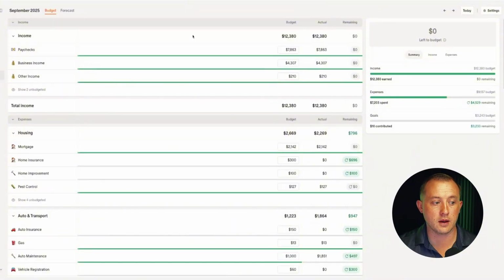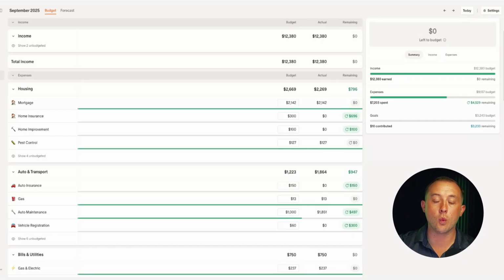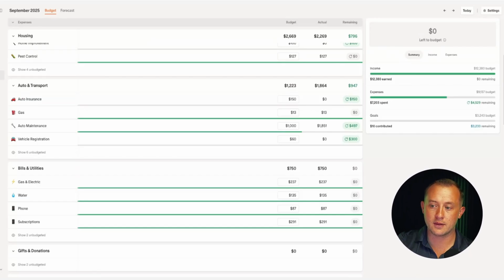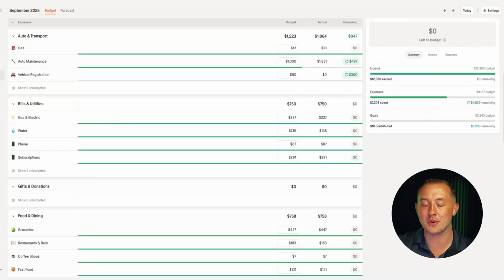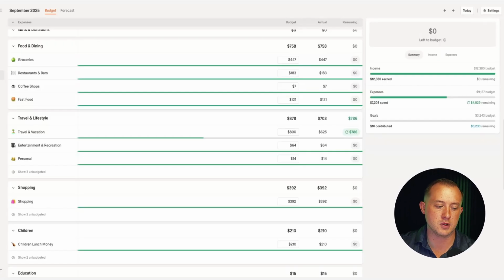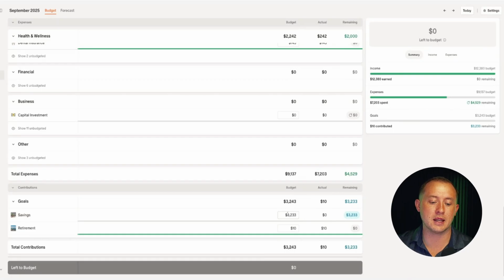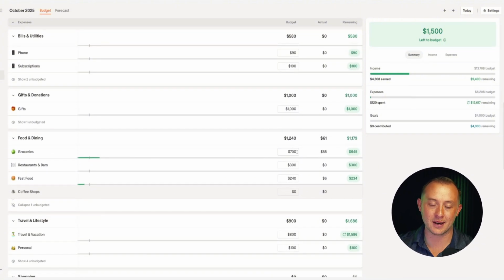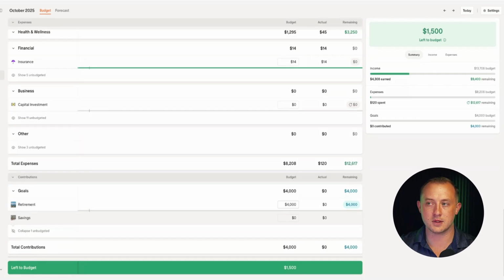Budgeting Tips That Actually Work | My Monthly Budget Breakdown & Progress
If you’ve ever tried to budget but couldn’t stick with it — this video is for you. 💸

I’m breaking down my real monthly budget, sharing the exact budgeting tips and adjustments I’m using to stay on track, save more, and build better money habits.

This isn’t a one-time video — it’s part of an ongoing monthly budget series, where I’ll show my real progress, wins, and lessons as I go. If you enjoy watching creators who share their financial journey in real time, you’ll feel right at home here.

Blake Alewelt
Shieldline Financial and Bravo Ridge Group at eXp Realty
West Des Moines, IA
Licensed to Sell Real Estate in Iowa

CHAPTERS:
0:00 – Welcome to My Monthly Budget Journey
0:45 – Why Budgeting Hasn’t Worked (Until Now)
1:32 – Simple Budgeting Tips That Changed Everything
3:10 – Breaking Down This Month’s Real Numbers
5:25 – Where I Overspent (and What I’m Fixing)
7:18 – The Habit That Keeps Me Accountable
8:50 – Plans & Goals for Next Month’s Budget
10:05 – Final Thoughts + How You Can Follow Along